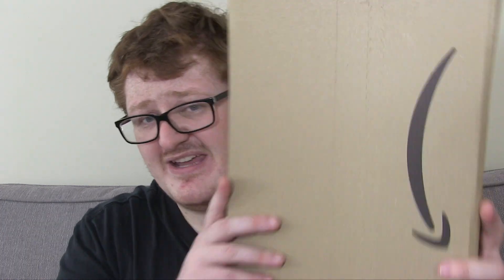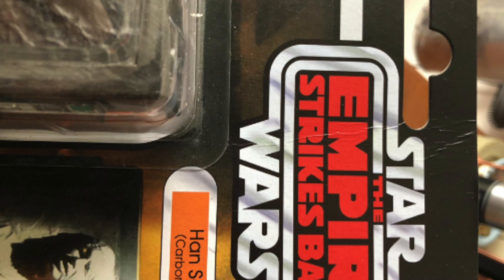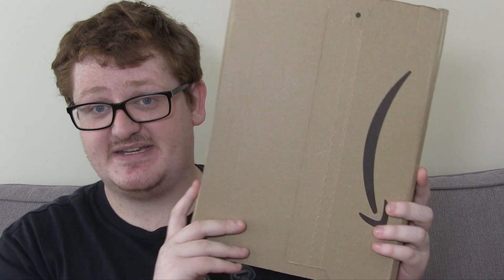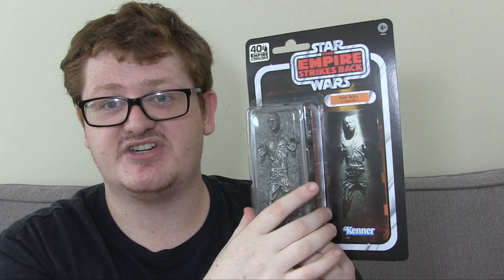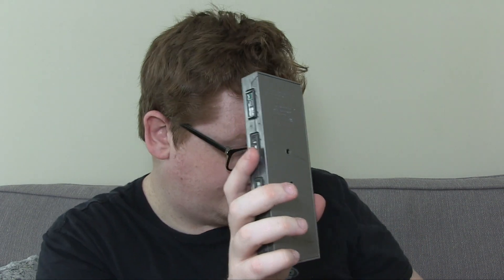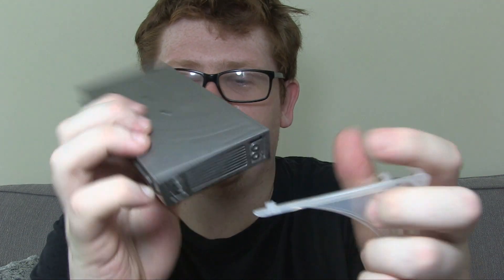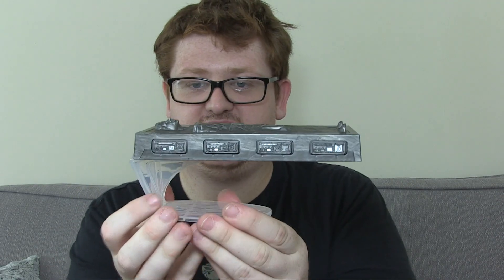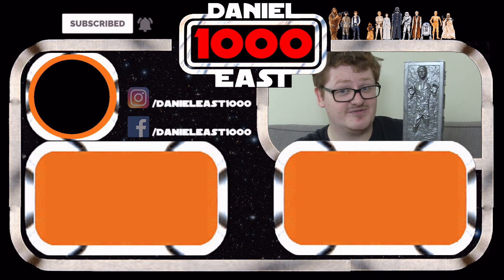Star Wars The Black Series: Han Solo in Carbonite (The Empire Strikes Back 40th Anniversary)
Commemorate the 40th Anniversary of Star Wars: The Empire Strikes Back with figures from The Black Series, featuring classic design and packaging!